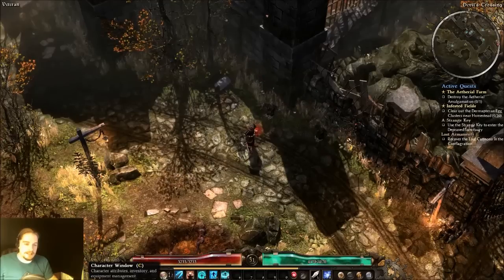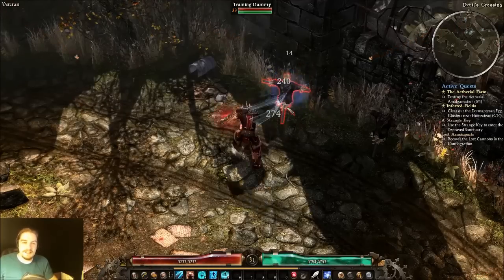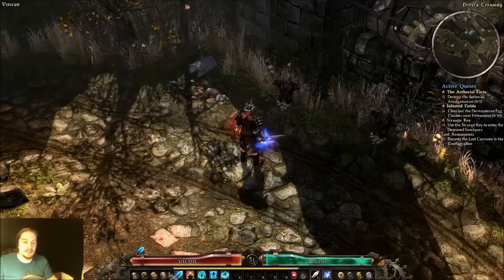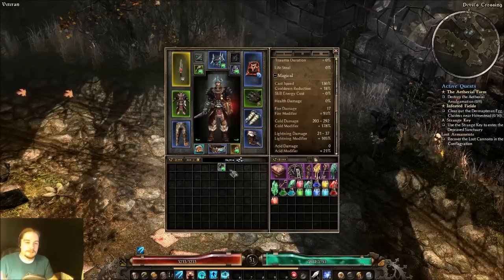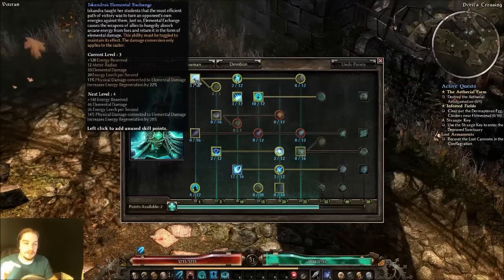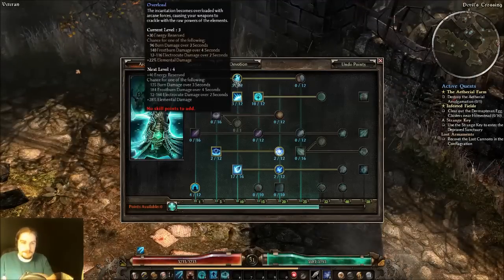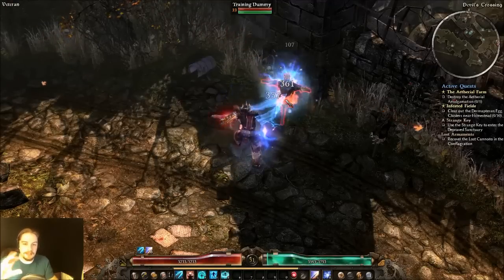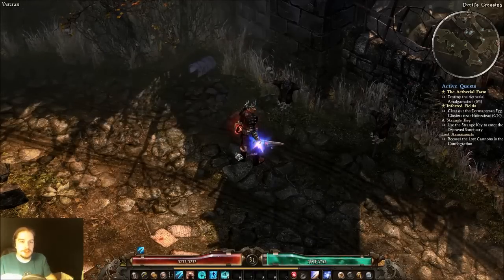Grim Dawn - Basics 01 - Flat Damage and Percent Damage